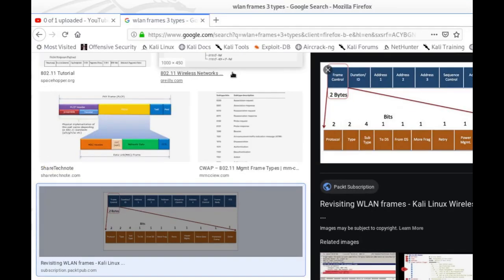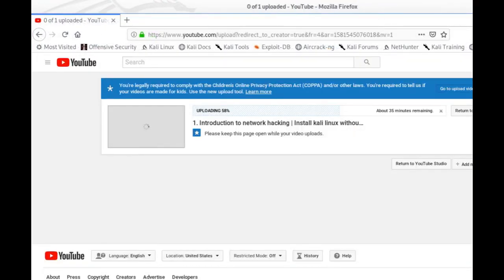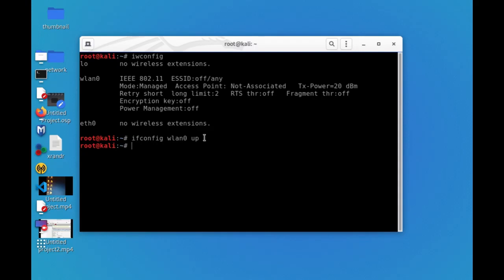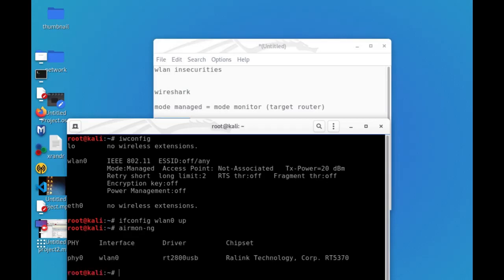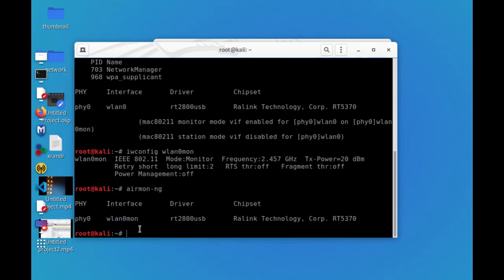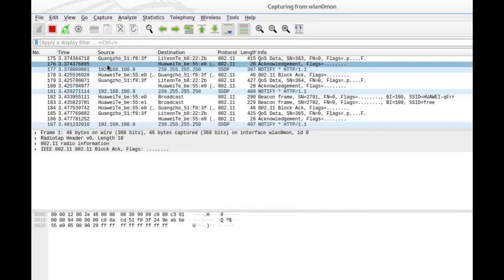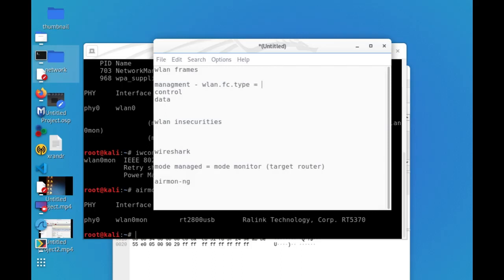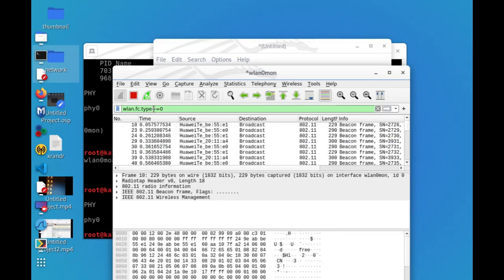3 Network Hacking Network Frames, Capture packets with Wireshark1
3. Network Hacking | Network Frames, Capture packets with Wireshark

communication happen over frames
wlan frames : managment, control, data

ifconfig wlan0 up
airmon-ng start wlan0 - monitor mode